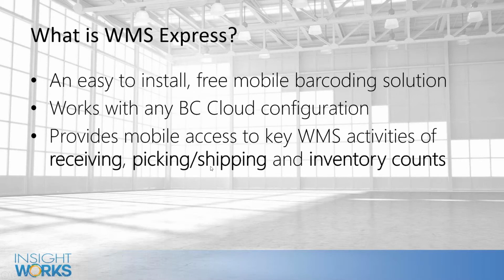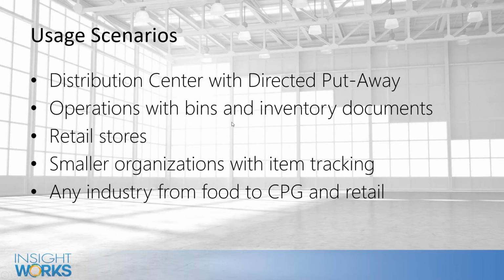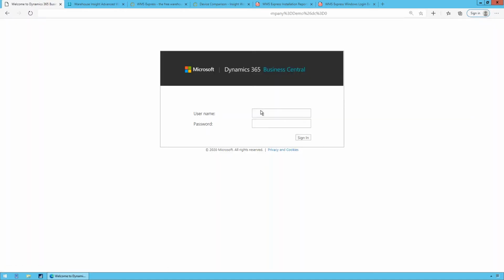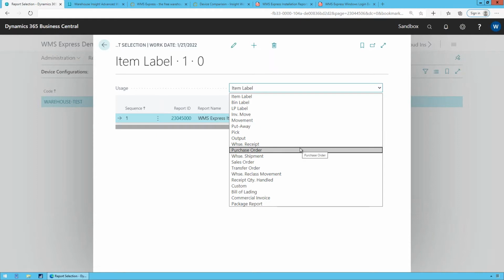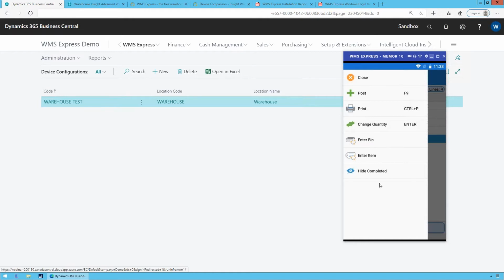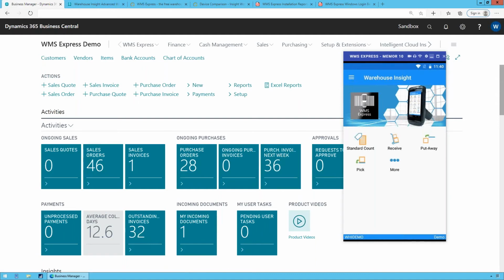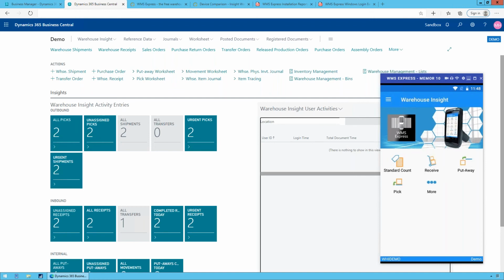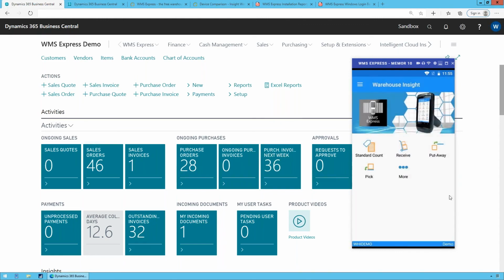Introducing WMS Express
Watch this webcast to learn about the recently released free Warehouse Management System app for Dynamics 365 Business Central. Whether you run a simple operation where you use purchase and sales orders or run a more complex warehouse, this webinar will show you how you can manage your operation using mobile devices.

Supercharging Business Central with mobile devices means you can save a lot of time, while increasing accuracy, by scanning barcodes to manage different warehouse operations.

- What features you can expect from the WMS app?
- How the WMS app improves inventory and cycle counts.
- The range of mobile devices that are compatible with Business Central and how to procure them.
- How to get started using the WMS app with Business Central?